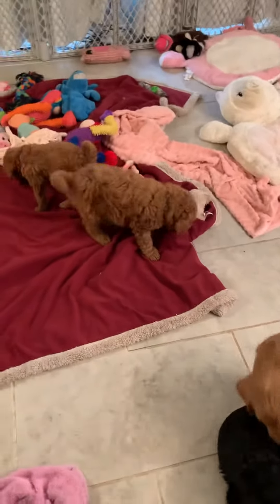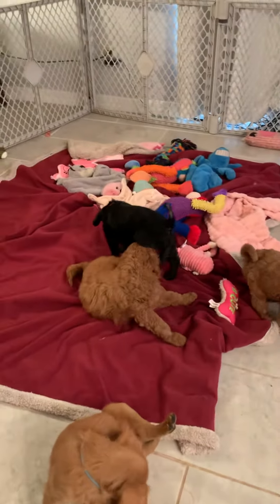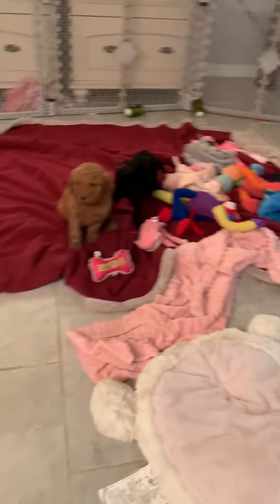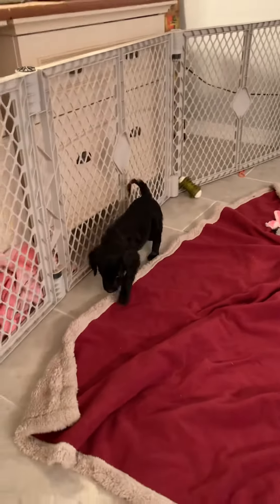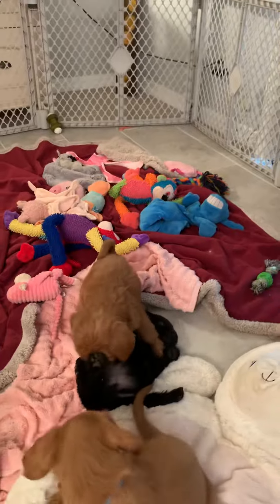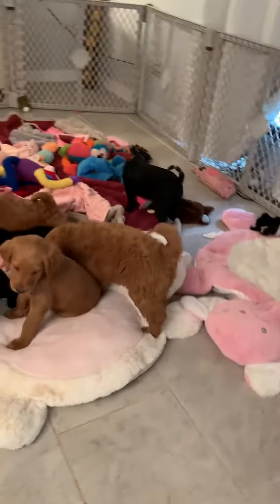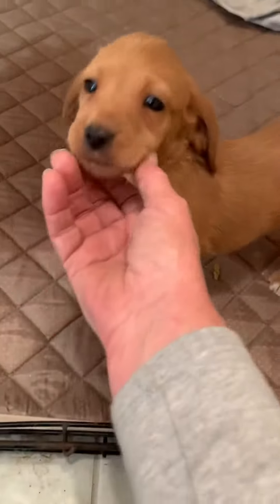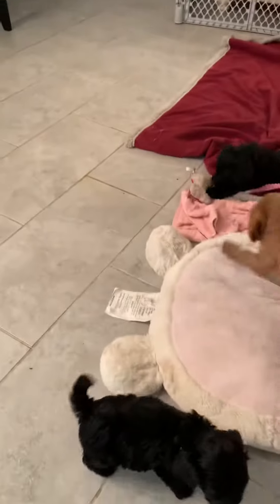December 22, 2020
Cupcake Ruby pups